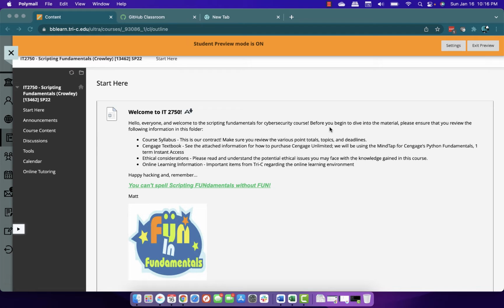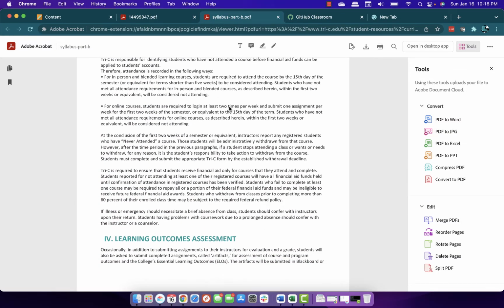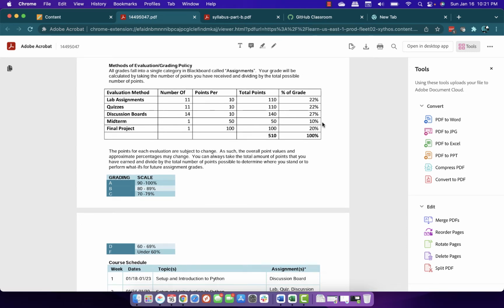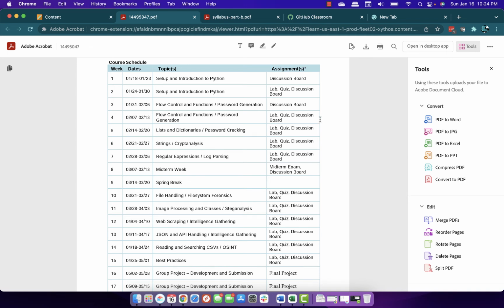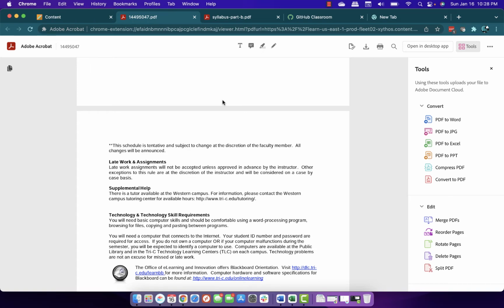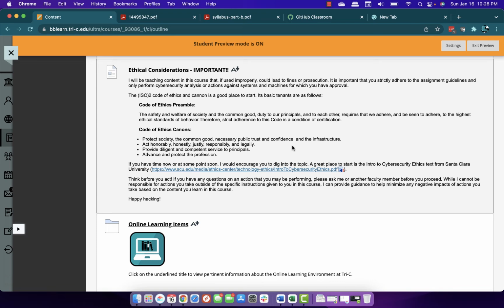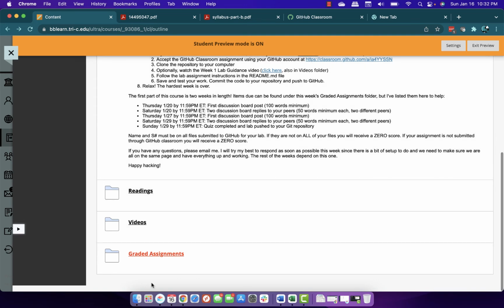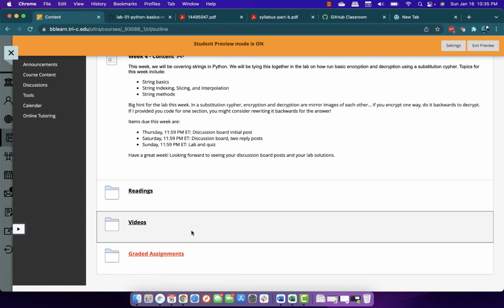IT 2750 - Spring 2022 - Intro